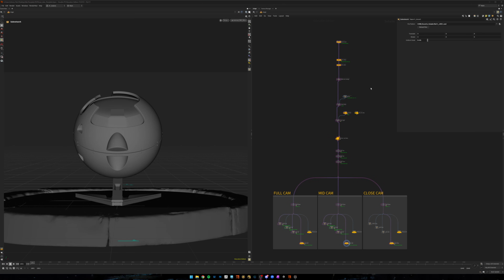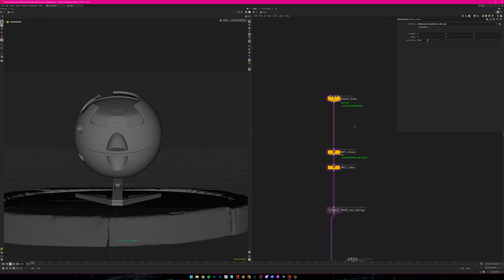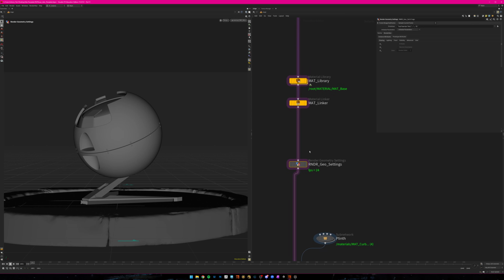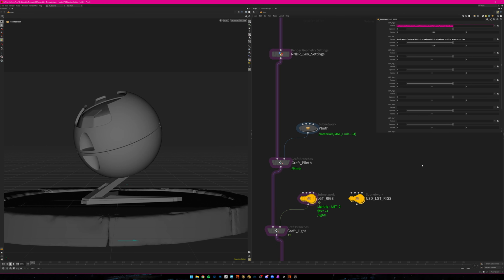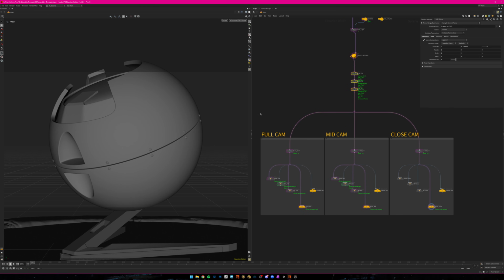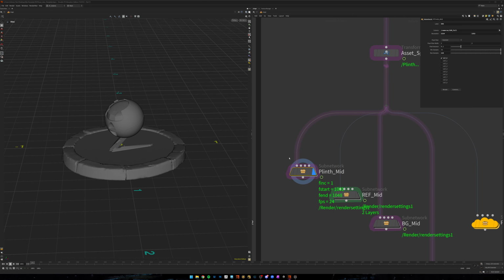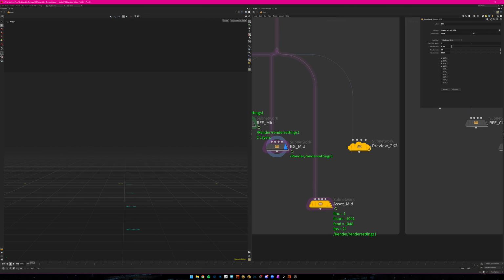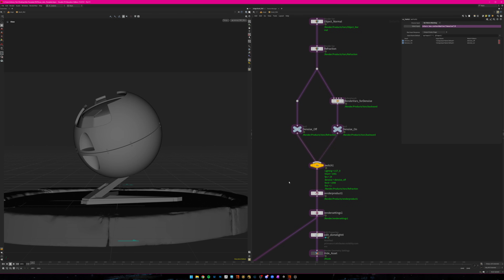FREE - LookDev Template for Solaris and Renderman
Having a solid template saves you a lot of work and gives you more time to focus on the essentials and make creative decisions without being slowed down by technical issues.
I am offering my lookdev template for Solaris and Renderman, which I have refined over time in personal projects, free of charge.
The template is designed so that you can customize it to suit your own needs, or you can use it as is—it's entirely up to you.